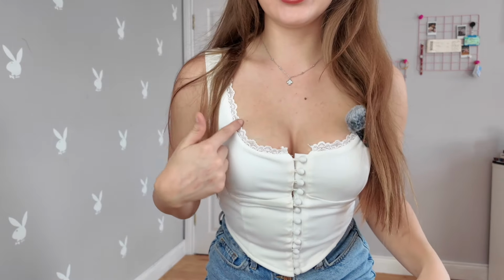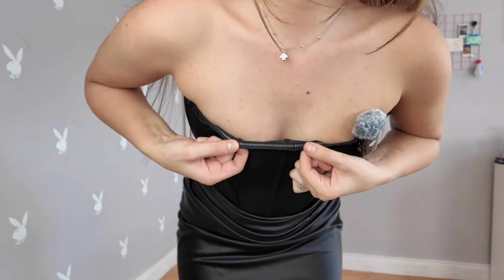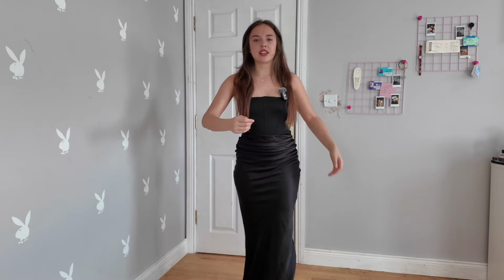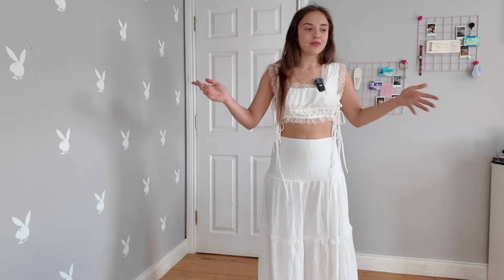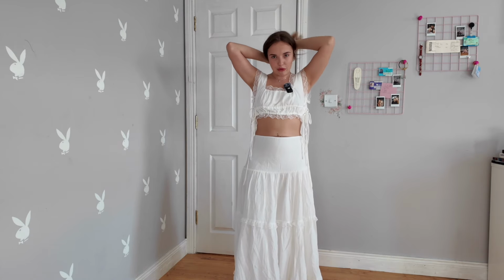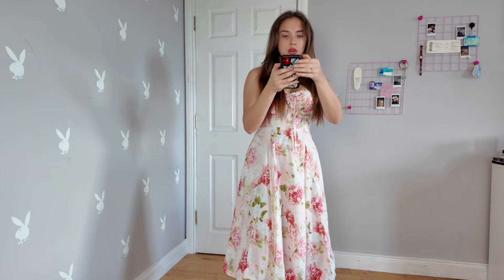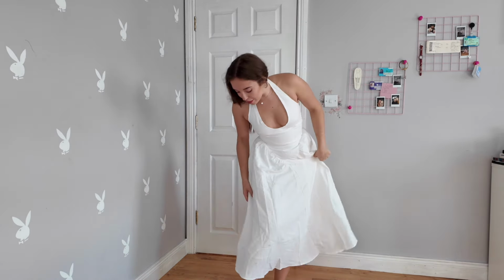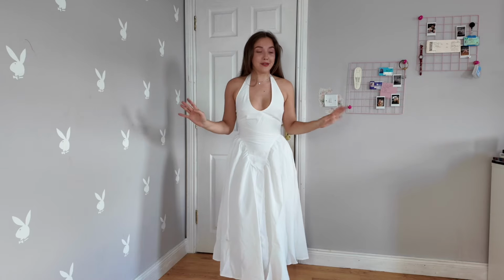Honest Cherley Review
I had never previously heard of this brand before until it showed up on my instagram. I wasn't sure if it was a real website or a scam. Thankfully it was a real website.

FAQ:
age: 24
height: 5'2